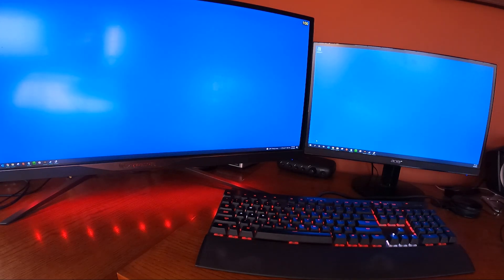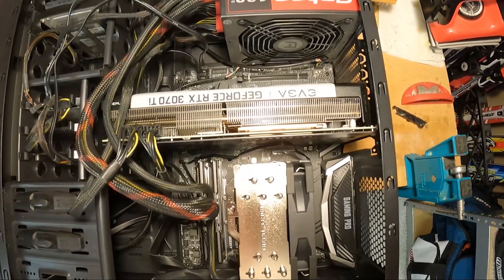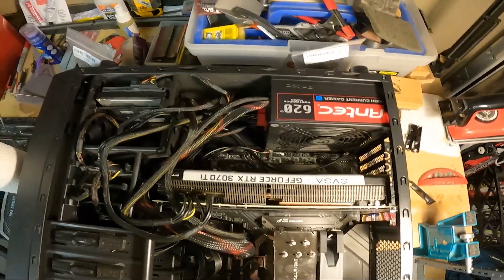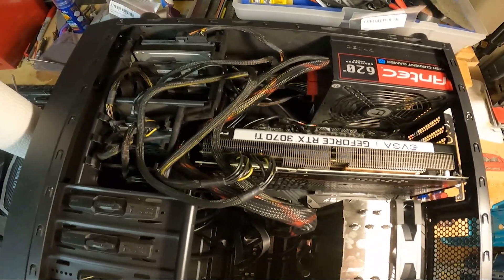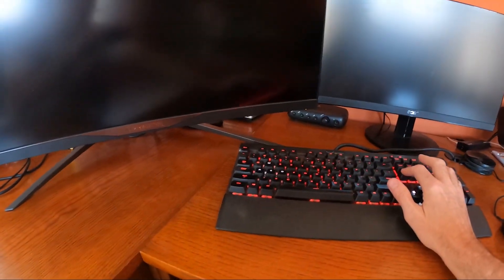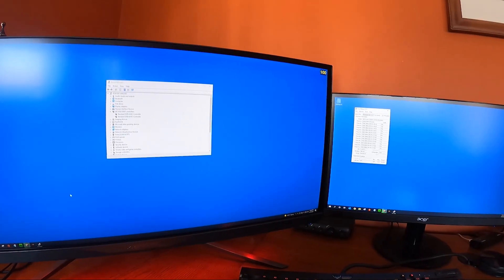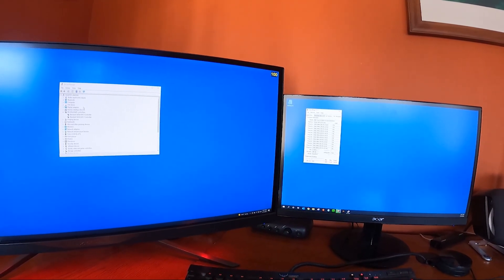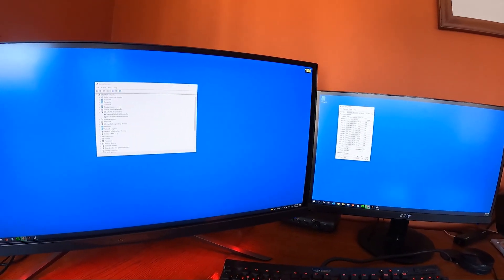Upgrading motherboard without reinstalling windows 10?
I've always done fresh OS installs when upgrading motherboards but this time I decided to let Windows 10 try to deal with the hardware change. Windows seem to have no problem upgrading an older x470 motherboard to a new x570. I have no conflicts or flakiness. Running my ram at xmp speed (x470 couldn't do that) and everything works fine.